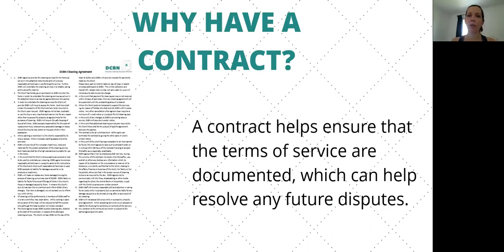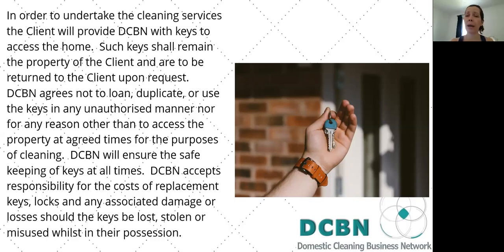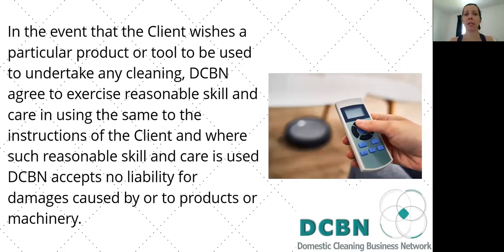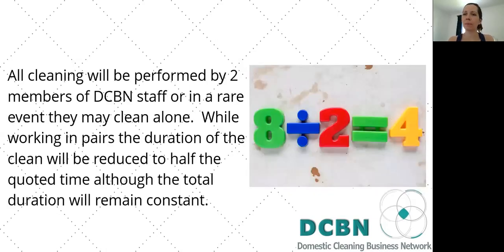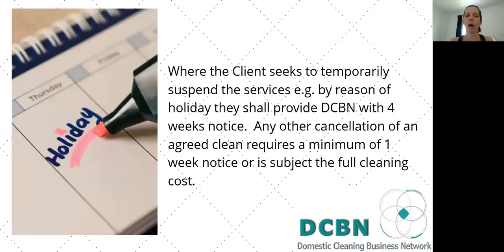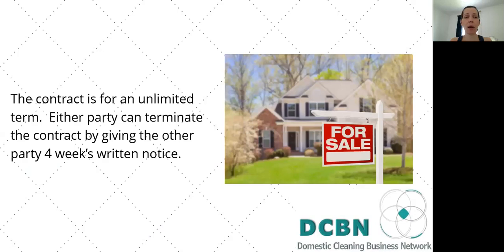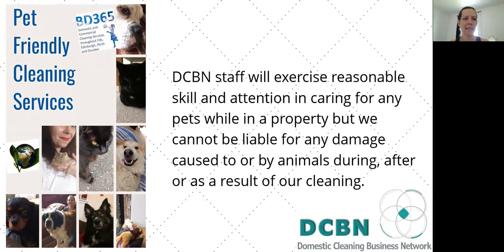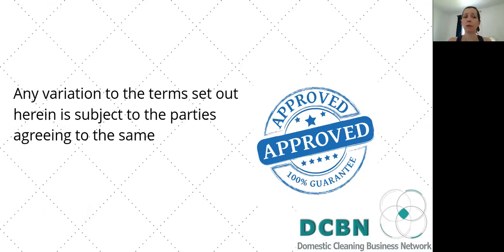DCBN Single Page Customer Contract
DCBN Director Krissi takes you through the DCBN template for a one page Customer Contract.